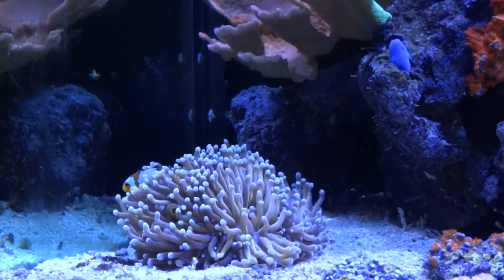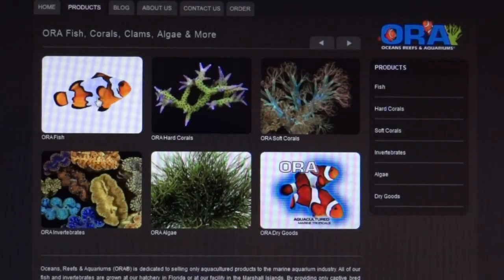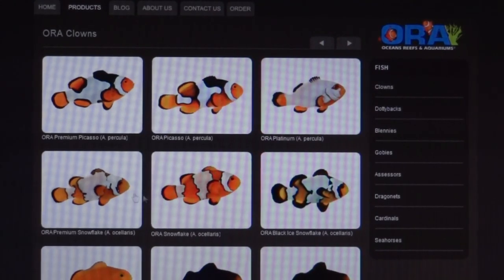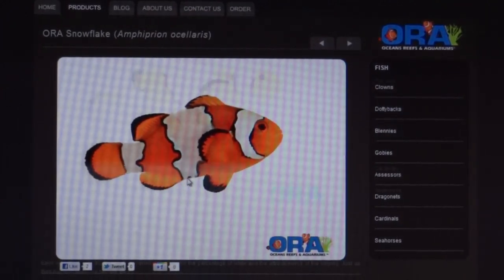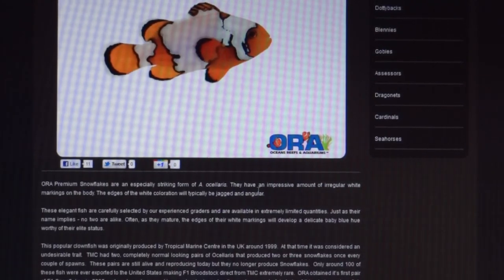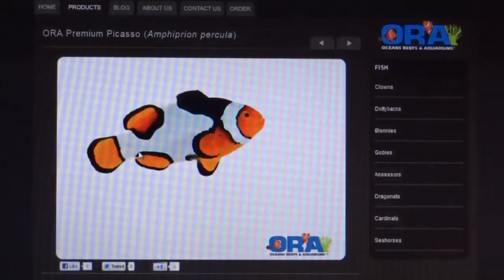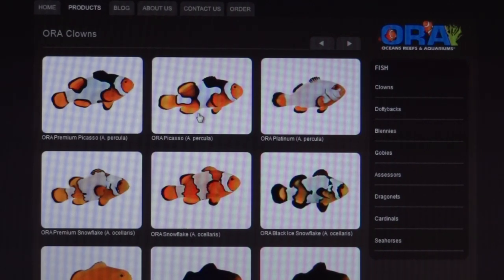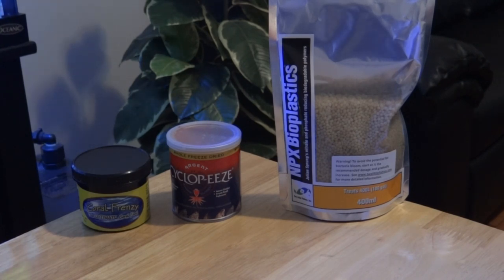Saltwater Aquarium ORA Snowflake Clownfish Pair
Detailed Educational Information and review on ORA's Rare Species of Saltwater Snowflake Clown Fish Pair. By newyorksteelo.